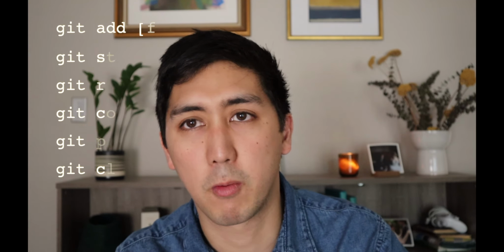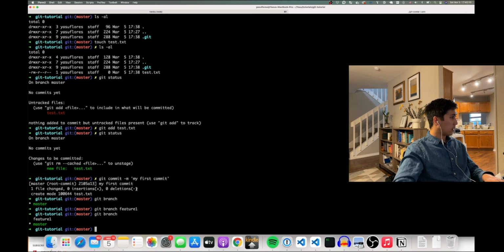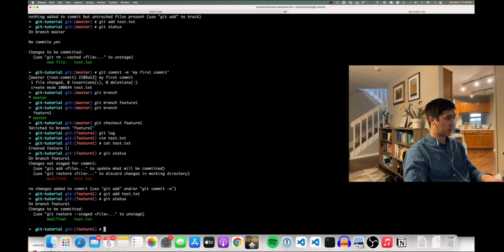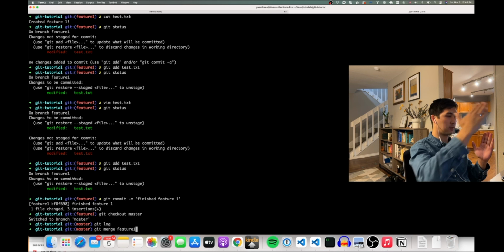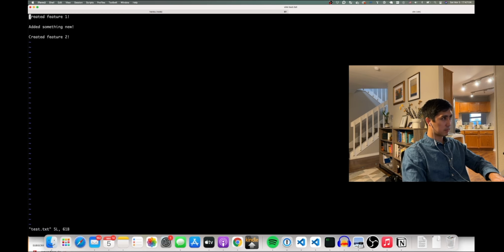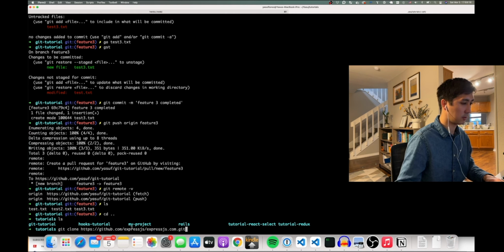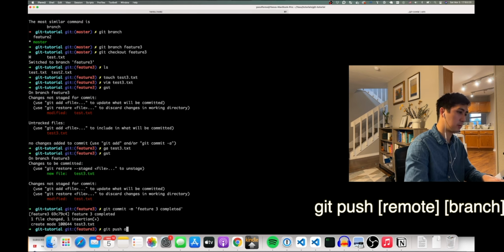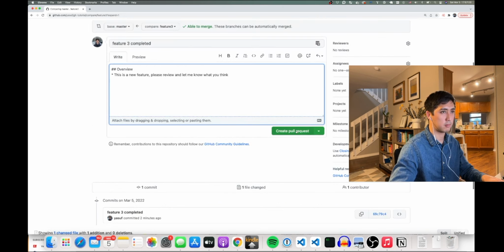Introduction to git for beginners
Hey guys,

Here's a guide to becoming proficient with git, this is what I think is the most important to know to start working professionally as a software developer.